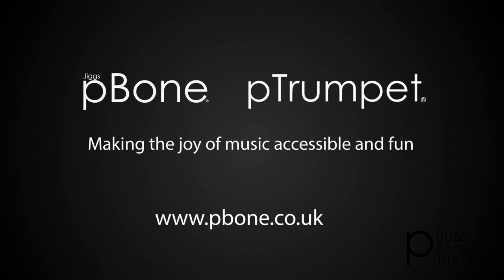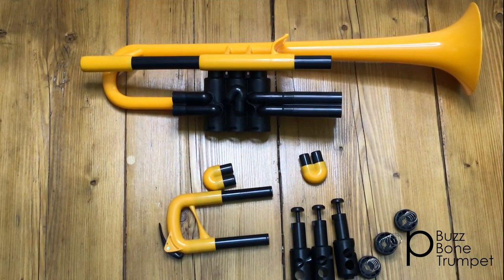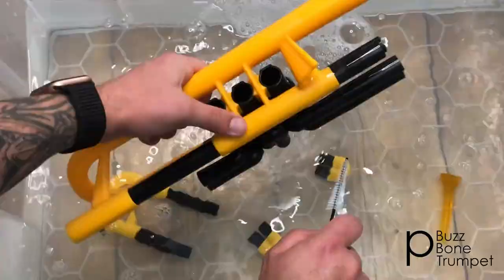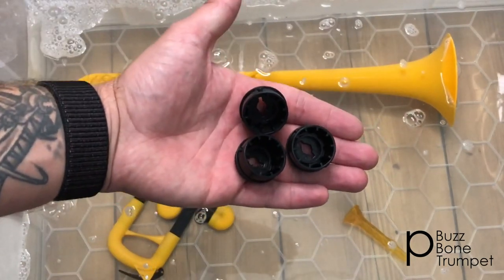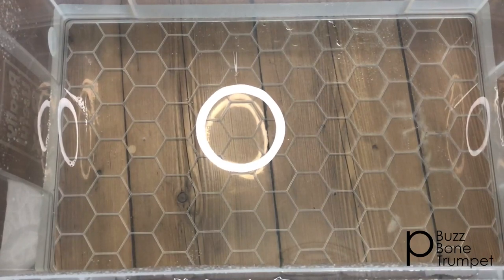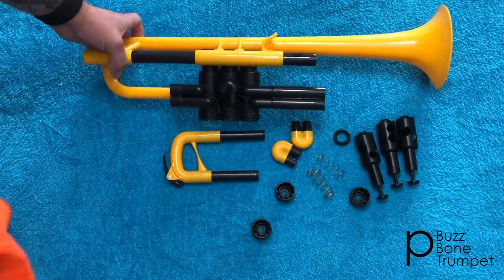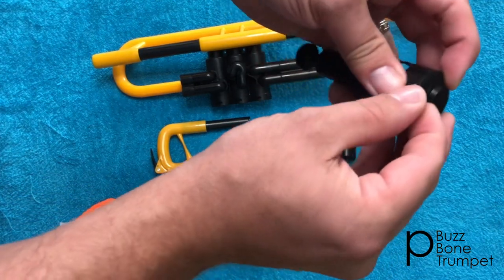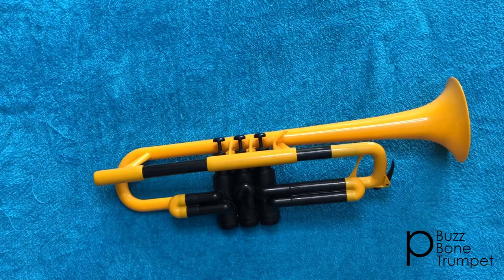How to clean your pTrumpet and pCornet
You can order a pInstrument cleaning and care kit by clicking the